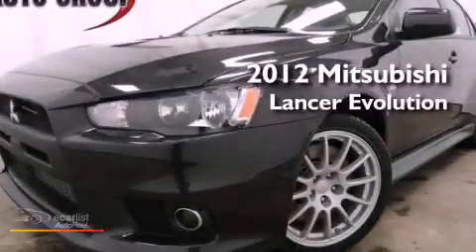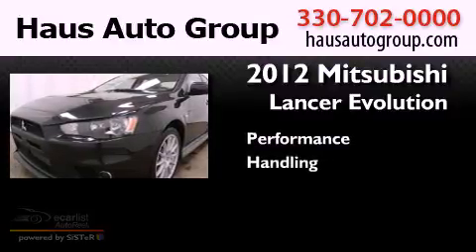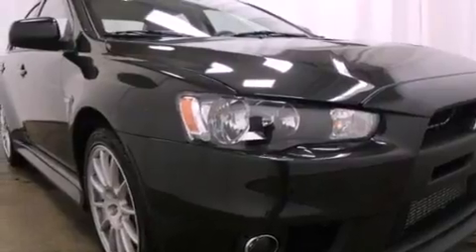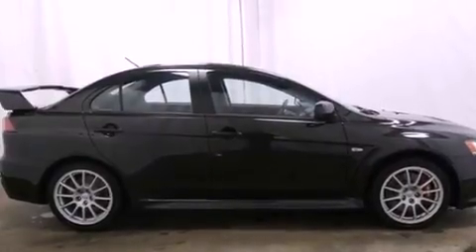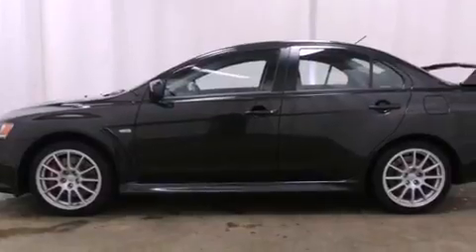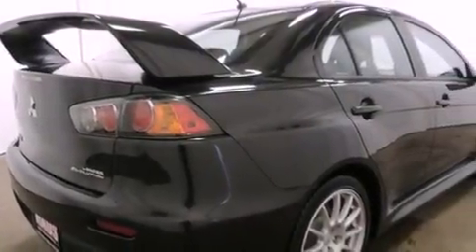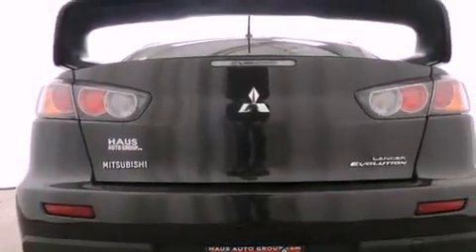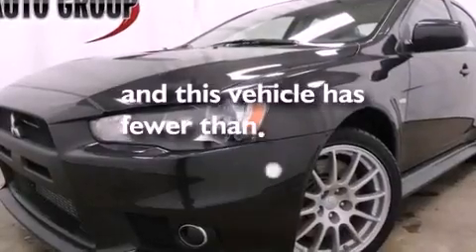Pre-Owned 2012 Mitsubishi Lancer Canfield OH 44406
We are proud to present this 2012 Mitsubishi Lancer .

 We have been honored to serve the Canfield OH area , we promise that your experience at our dealership will exceed your expectations !

 Year : 2012
 Make : Mitsubishi
 Model : Lancer
 Engine : 2.0L DOHC MIVEC intercooled turbocharged I4 engine
 Trans . : -
 Exterior : -
 Miles : 9,648
 Interior : -

 Chris Haus Auto Sales LLC

 4141 Boardman Canfield Rd
 Canfield , OH 44406